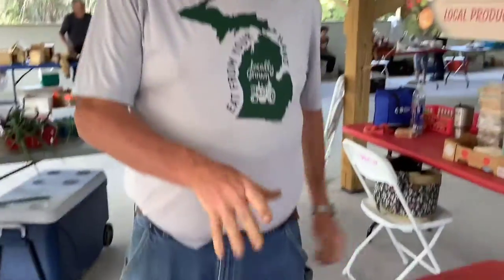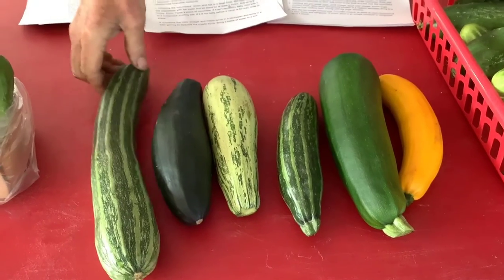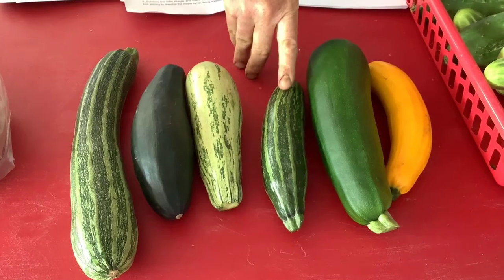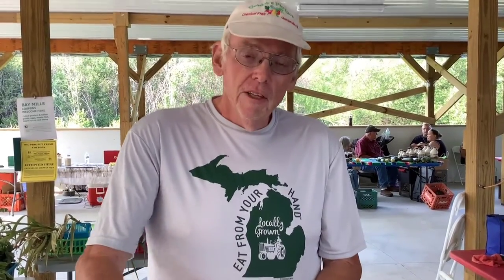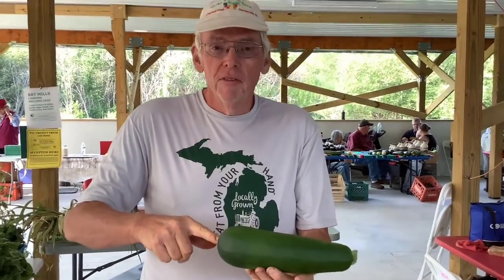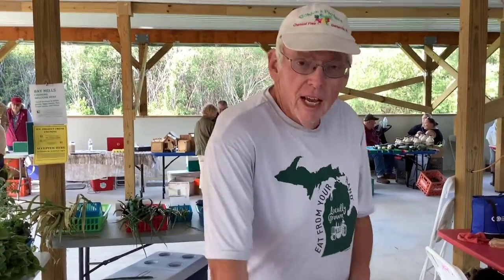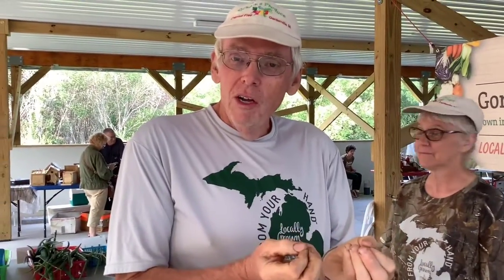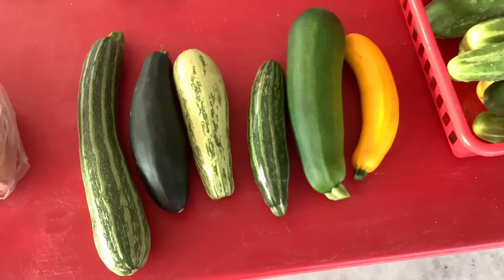Farmers Market Food Navigator - Vendor Interview, Zucchini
Nutrition Facilitators and Food Navigators Cara Ortiz and Kathryn Hills with Eastern Upper Peninsula's Intermediate School District's LifeSPAN program interview Gordon's Produce about zucchini, at the Brimley/Bay Mills Farmers Market.